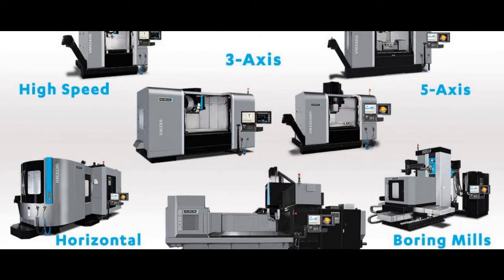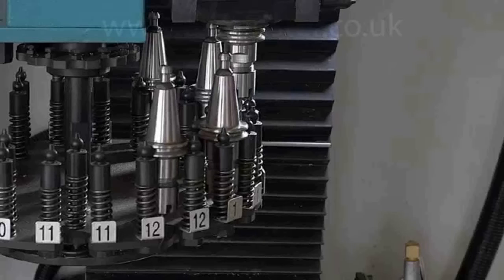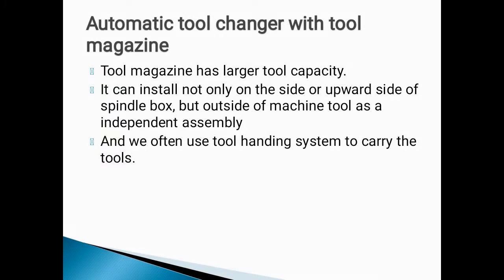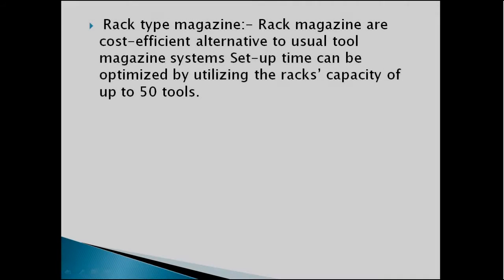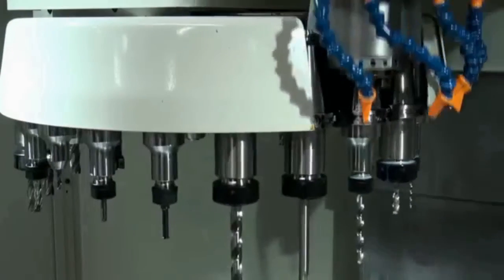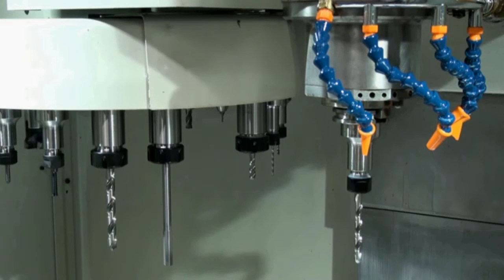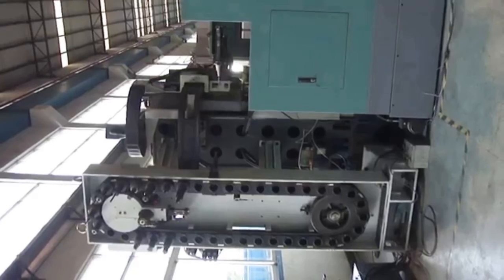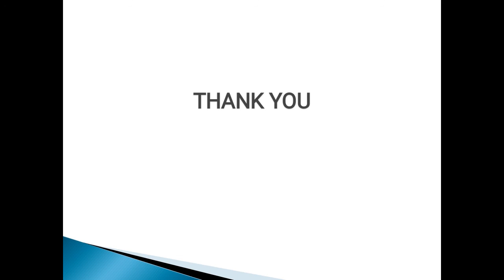automatic tool changer in cnc machines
Topic - Automatic tool changer (ATC) in CNC machines

This video gives brief information on working of the automatic tool changers used in cnc machines